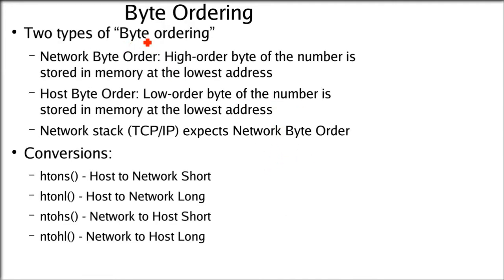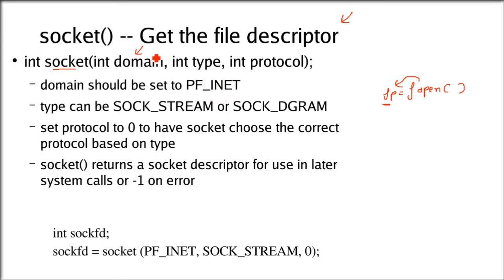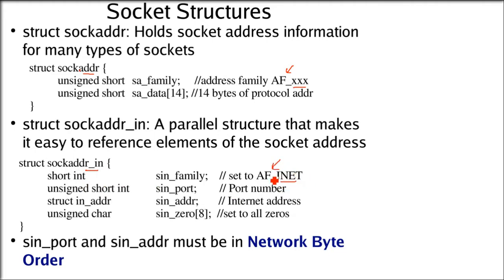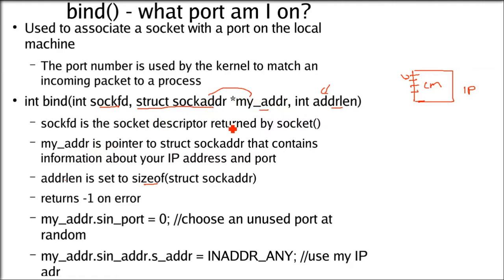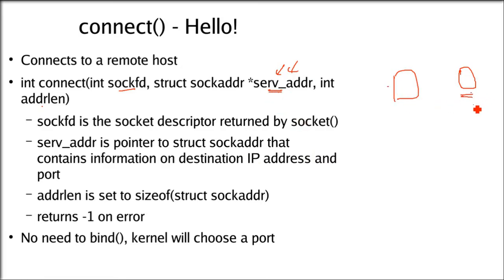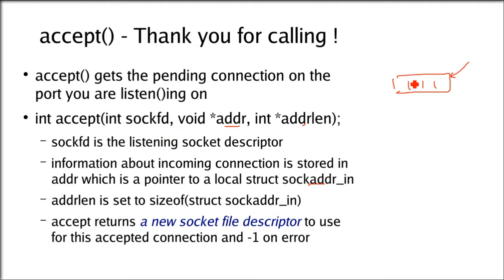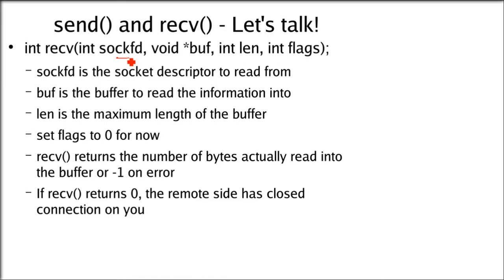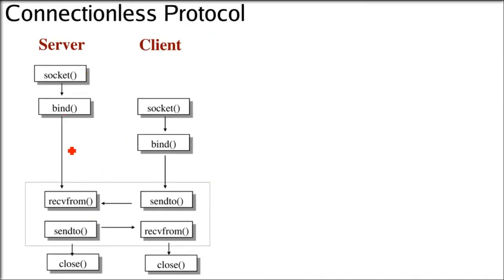SOCKET Programming in C FUNCTIONS Explanation